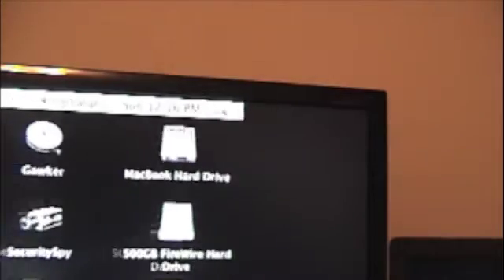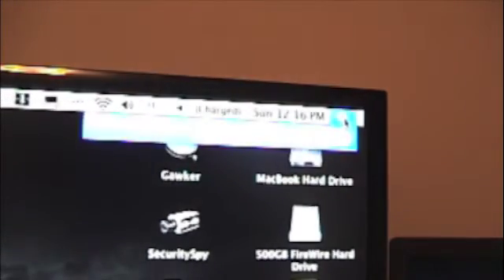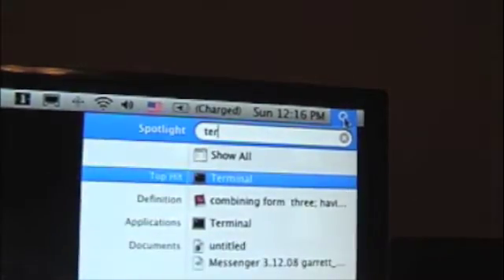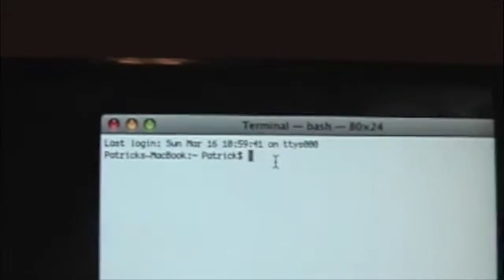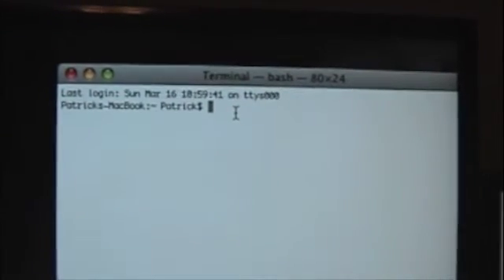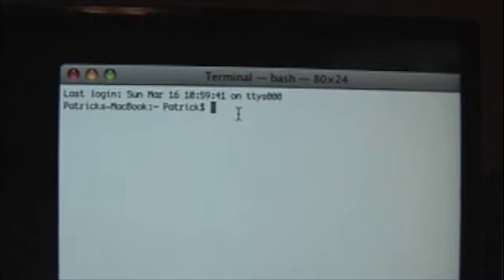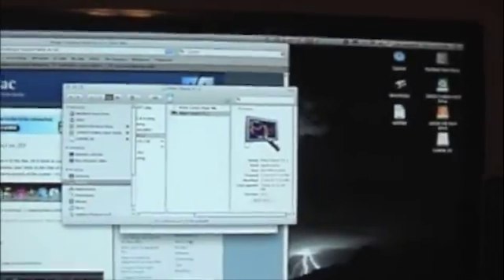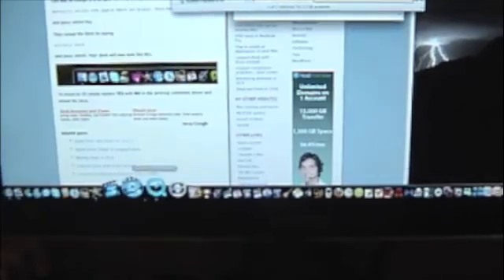Changing Leopard Dock from 3D to 2D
To change the dock from 3D to 2D copy and past this command in to terminal! (To paste in terminal use the "Command + V" keyboard Shortcut)

defaults write com.apple.dock no-glass -boolean YES; killall Dock

To revert back to the 3D Dock copy and past this command into terminal!

defaults write com.apple.dock no-glass -boolean NO; killall Dock